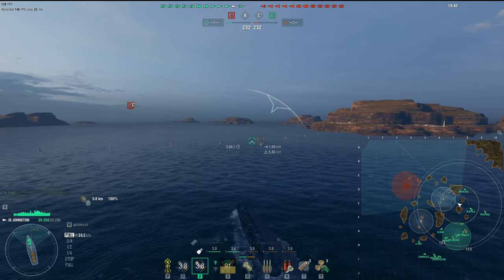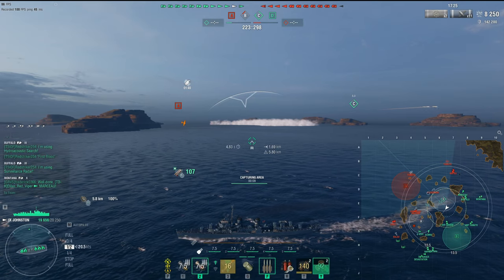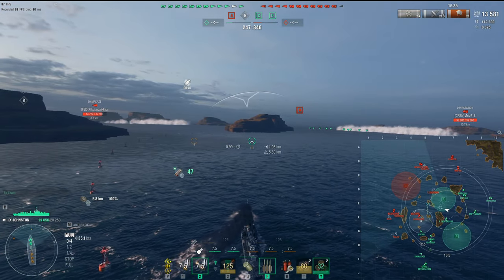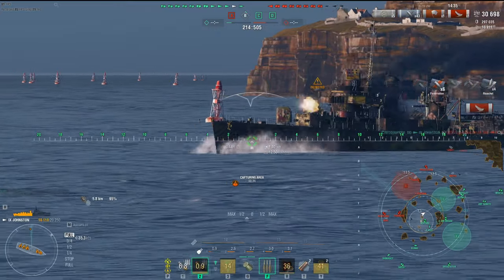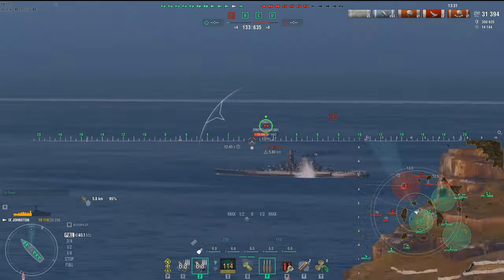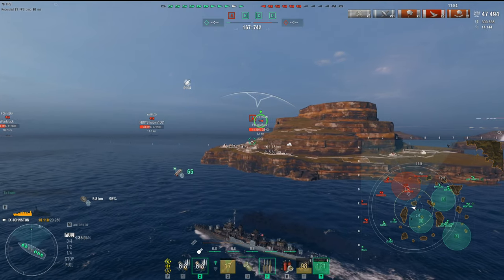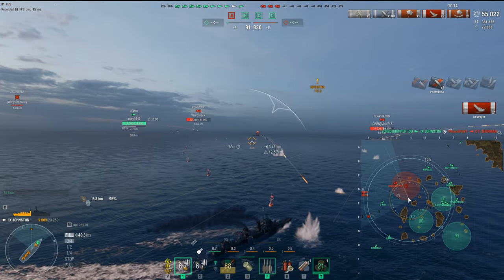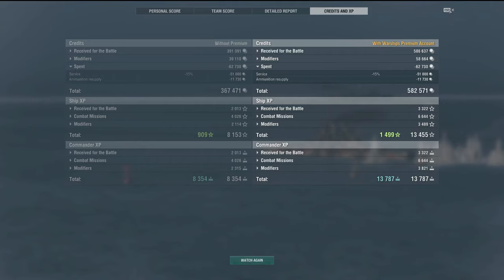USS Johnston Review My thoughts | Tips and Strategy